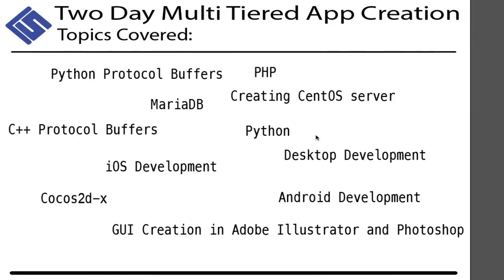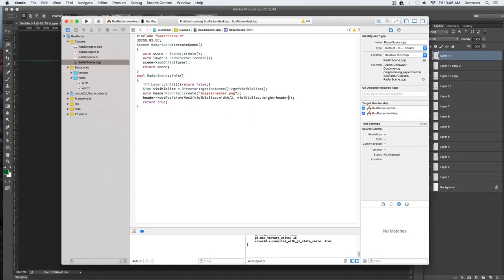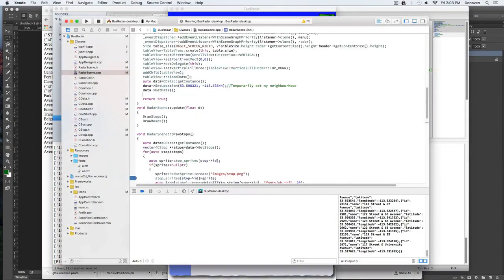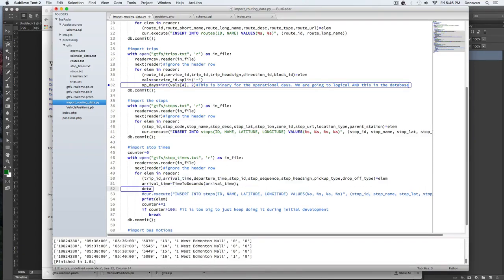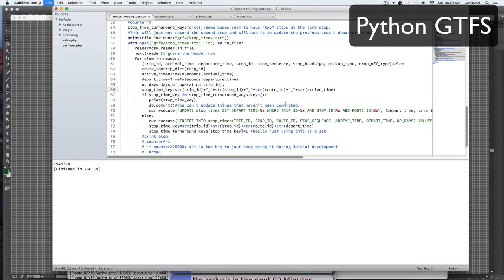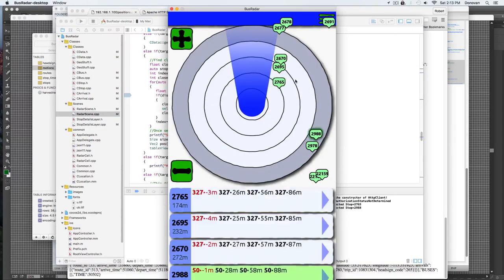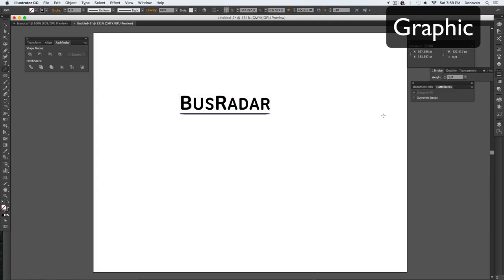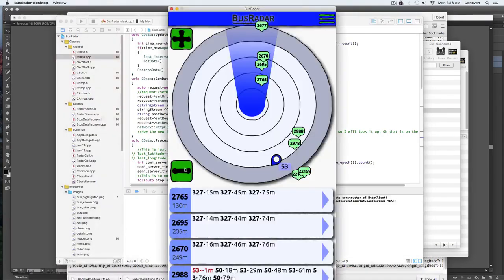HOW TO Develop an iOS C++ app in two days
In this video you will learn how to develop an mobile application using C++ language